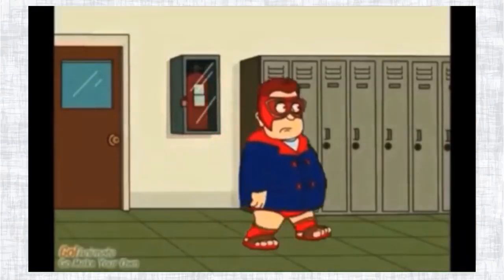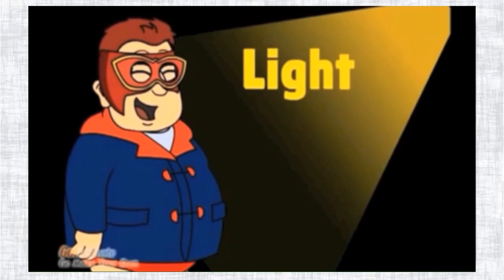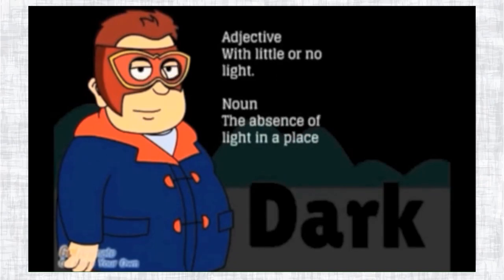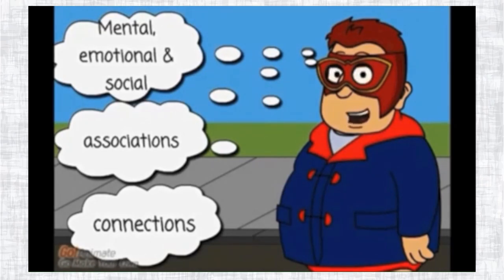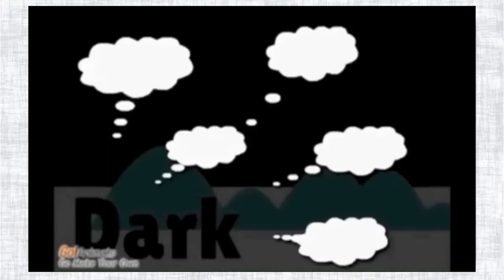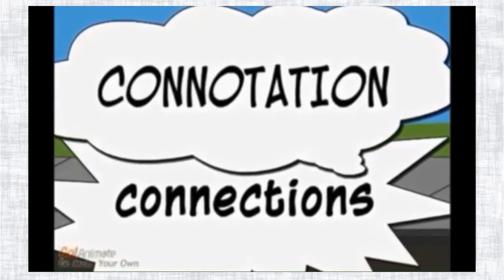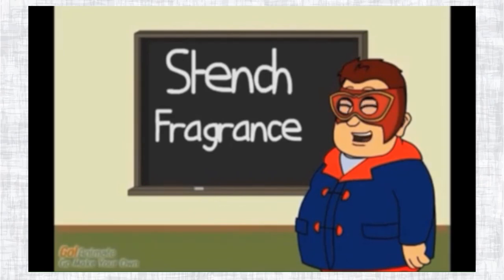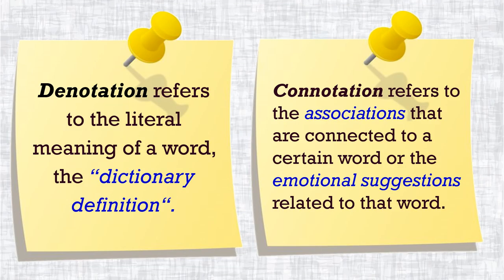Denotation and Connotation